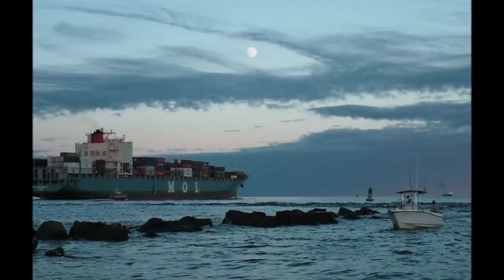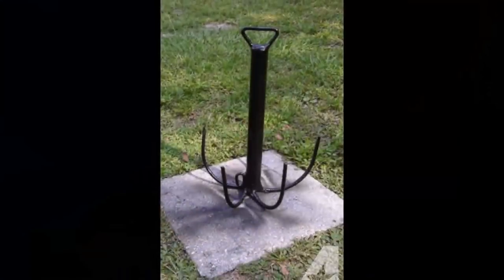UN-BELIEVABLE fishing story❗❗ Jax. FL.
"JETTYWOLF .WOLF TALE"  fishing stories by Capt Dave

6 /11/2019

ONE IN A MILLION?. ❗❗ MAYPORT JETTIES

Wolf Tales are back porch stories. 👀 Stories of ''stuff'', from my career as a fishing guide, a Angler, a boat owner, and a Jacksonville fish pursuer.

Jacksonville Fishing charters, Capt Dave's Sport fishing, Mayport Jetties. JOIN ME. 👍👍